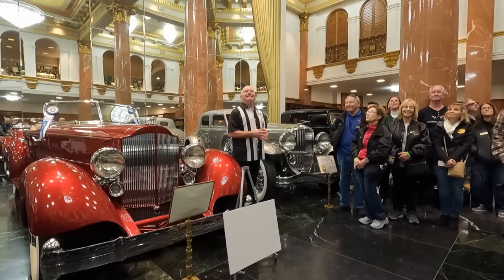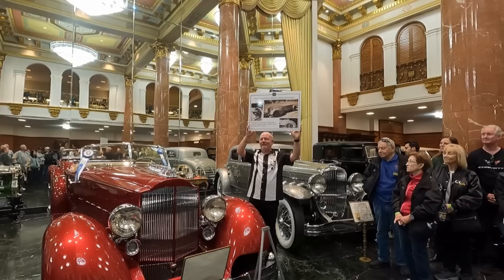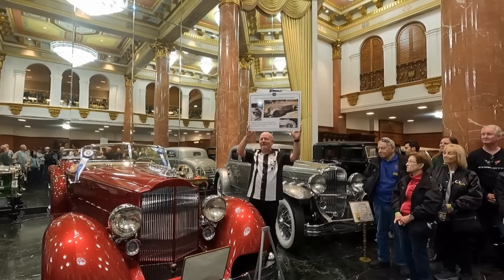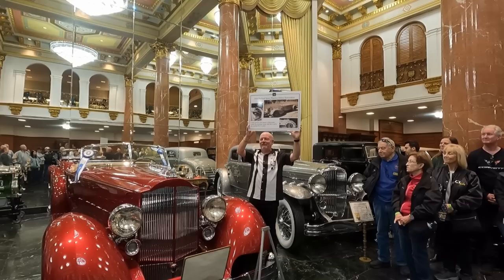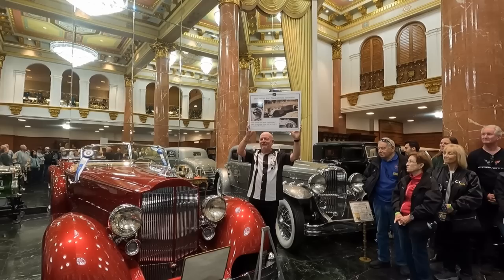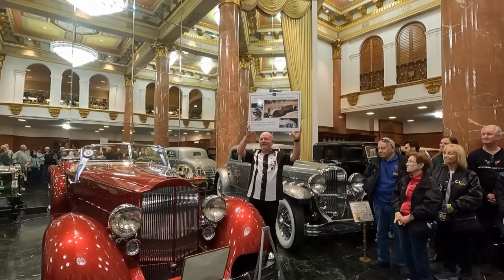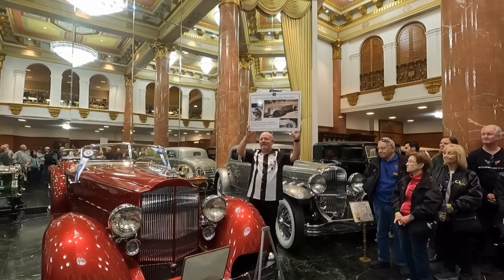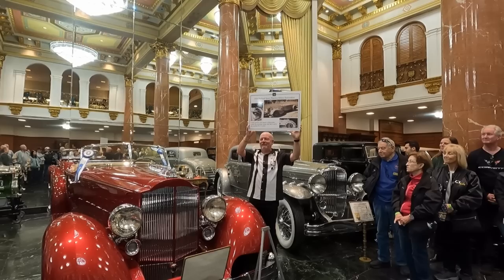Nethercutt Collection Tour, January 2023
This video showcases the "Reservation Only" 2-hour tour of the Nethercutt Collection in Sylmar, CA. The tour guide takes us on a narrated display of many rare and beautiful works of automotive art and history. Then he guides us through amazing musical artifacts, still working after decades. This four story museum collection is a must-see for anyone interested in automotive history and restored antique music reproductions.